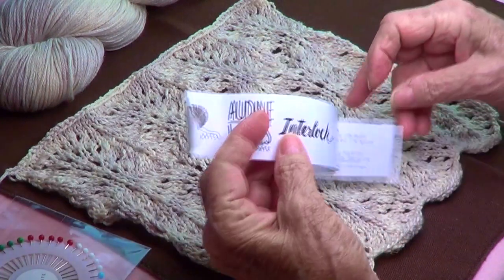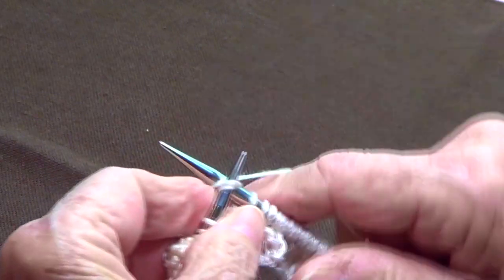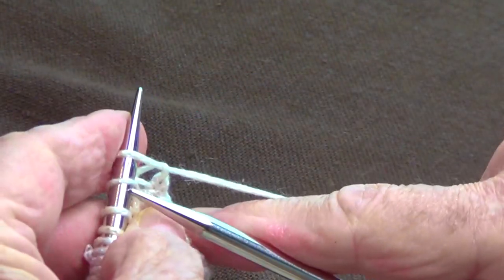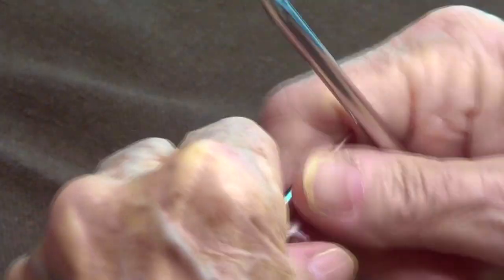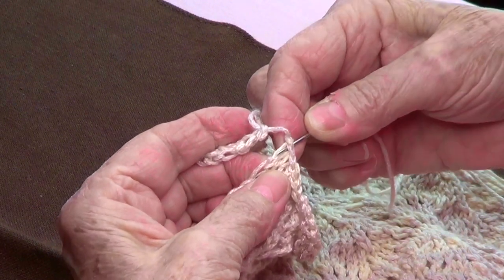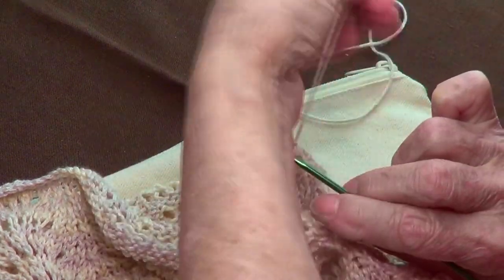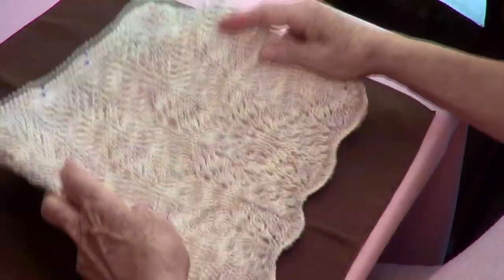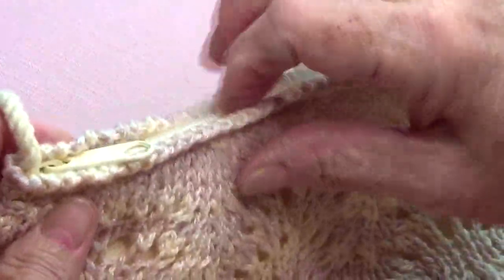Knitted Dandelion Handbag - Knitted Lace Purse Tutorial - Knitcrate Proejcts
Learn to knit this gorgeous Dandelion Lace Knitted Handbag with a full tutorial (sewing and attaching cord included).
We get special yarn and instructions delivered to us every month. and get 20% off your first crate with the code Joanne20. (this is an affiliate link, so thanks for checking them out).

/Instructions:

Multiple of 16 plus 1 stitch

k=knit

p=purl

yo=yarn over

ssk= slide 2 stitches, one at a time, put left needle in front of them and

       knit them through the back.

k3in1= slide 2 stitches together, knit 1, pass the slid stitches over the last one.

k2tog=knit 2 stitches together.

Cast on 65 stitches (64 being a multiple of 16, plus 1), by basic cast on knitting method.

Repeat from * to * 4 times, for this project.

Row 1.- Knit

Row 2.- Purl

Row 3.- *k1, yo, k1, yo, k1, yo,   ssk, ssk, k3in1, k2tog, k2tog,   yo, k1, yo, k1, yo*,   end with k1.

Row 4.- Purl

Repeat these 4 rows, 3 more times (4 in total)

Row 5.- Knit

Row 6.- Purl

Row 7.-k2tog,  *k2tog, k2tog,   yo, k1,- yo k1,- yo, k1-, yo, k1,- yo k1,- yo, (6 yo’s),    ssk, ssk, k3in1*   At the end of this row, add another ssk instead of the k3in1.

                         (That means you will have 3 ssk’s in a row at the end).

Row 8.- Purl

Repeat rows 5 to 8,  3 more times (4 in total)

Repeat  all this, once more.
Bind off, normally. Always leave long tails to sew.

Sew the 2 sides.

Single crochet the bottom so the waves show.

On the top, make 3 rows of single crochet and 1 row of back single crochet.

Block: I placed the knit over the plastic covered bag and wet it with a spray bottle.

Take plastic off when dry.

I placed a cord for hanging, attached to the sides of the bag. You can use a chain if you wish.

Sew the tops of each side together.

Similar videos

/// Check out Knitcrate, the best yarn subscription service with super fun projects and affordable packages